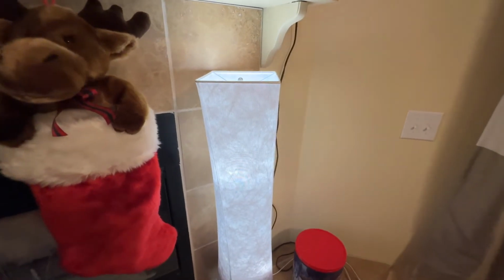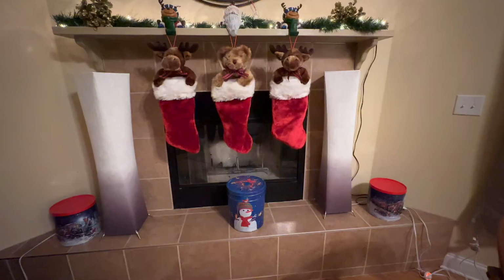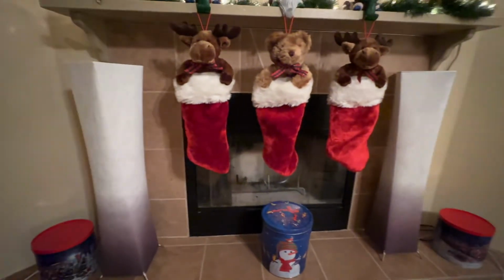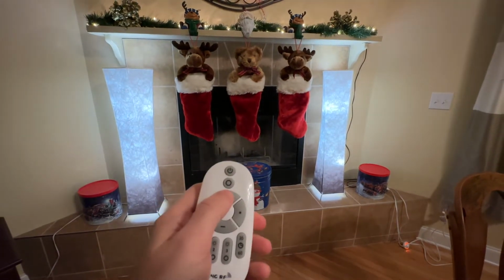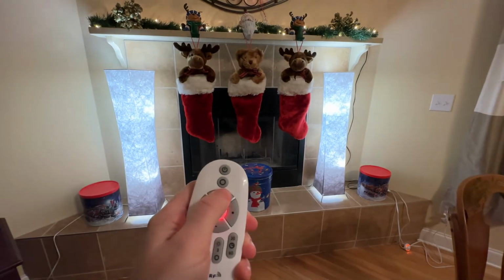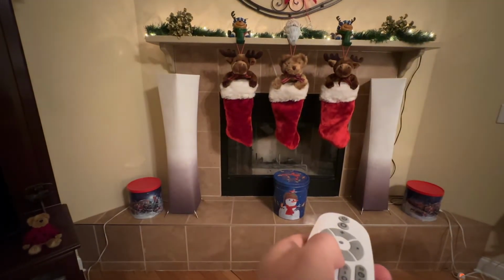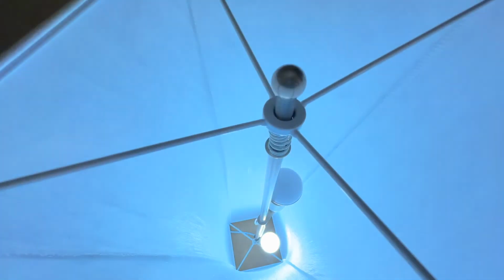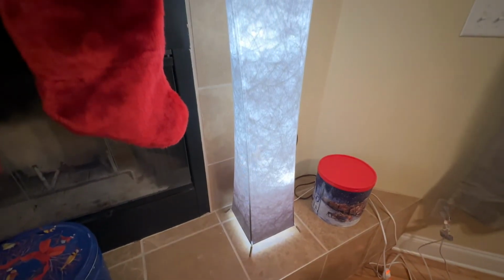Chiphy Floor Lamp Review with Remote Control and 10 Dimming Levels!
In this video, I'll be sharing my honest thoughts on this versatile lamp, which comes equipped with a convenient remote control and offers 10 dimming levels.

Crafted with quality materials, the Chiphy Floor Lamp is designed to enhance your living space with its sleek design and adjustable brightness settings. Whether you need soft ambient lighting for a cozy evening or bright illumination for reading or working, this lamp has you covered.

Join me as I demonstrate how easy it is to use the remote control to adjust the brightness levels and customize the lighting to suit your mood or task. With just a press of a button, you can create the perfect ambiance for any occasion.

I'll also highlight the lamp's other features, such as its sturdy construction and energy-efficient LED bulbs, which provide long-lasting illumination while helping you save on energy costs.

Whether you're looking to add a touch of elegance to your living room, bedroom, or office, the Chiphy Floor Lamp is a stylish and practical choice.

Watch my review now to see why this lamp is a must-have addition to your home decor and checkout the Chiphy Floor Lamp Here on Amazon

Want to see our full list of recommended home and travel items?  👀

✈️If you enjoy traveling as much as we do, then join us on our Travel Channel!

Check out the blog ✈️ Where we answer popular questions like -
“How do people travel the world indefinitely?!”

We're Andrew and Megan, and we left on a one way ticket for the first time in 2017. Since then we've been remote working from home or some far away place. Along the way we've tried and tested A LOT of products. Some our own and some that we've had to use in short term rentals. Many of them have been great while others... not so much. Whether these products are for you or your short term rental we hope to save you some money and time by ensuring you select the best products for your needs! We’re grateful you’re here and look forward to connecting more!